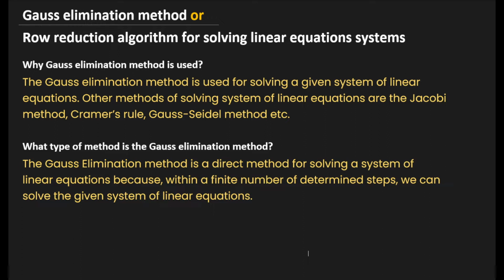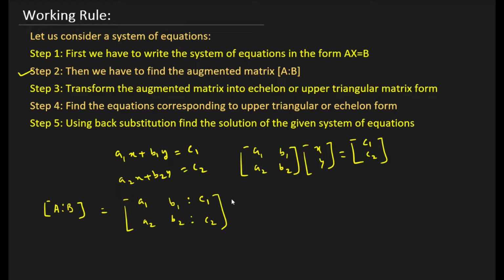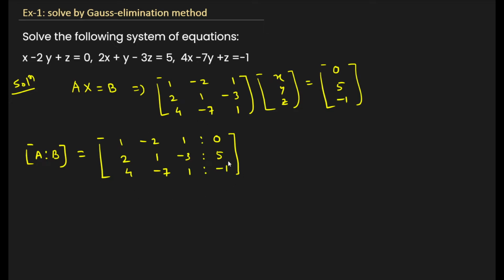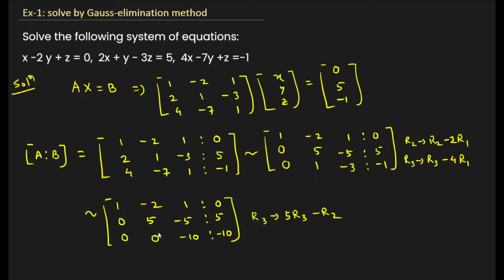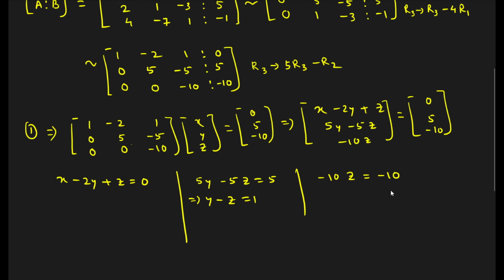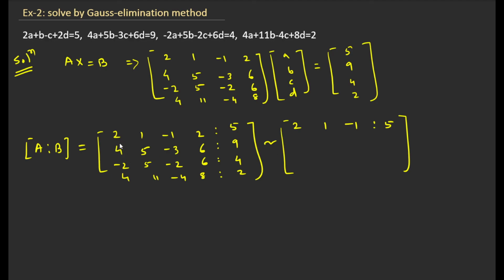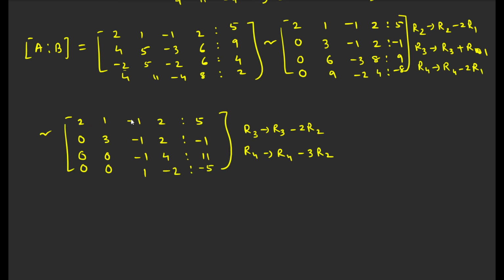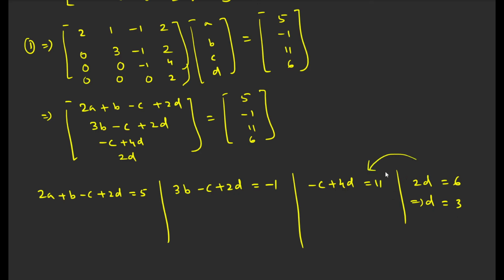Gauss Elimination Method | Row reduction method for solving linear equations system | Direct method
🔍 Explore the fascinating world of matrices and determinants with our comprehensive lecture series. Whether you're a student looking to master linear algebra, a math enthusiast seeking a deeper understanding, or simply curious about these mathematical concepts, you've come to the right place!
🎓 In this series, we will dive into the core principles of matrices and determinants, from the fundamentals to advanced topics, including:
🔹 Introduction to Matrices: Learn what matrices are, their types, and how to perform basic operations on them.
🔹 Matrix Algebra: Explore matrix addition, subtraction, multiplication, and more.
🔹 Determinants: Understand the concept of determinants, their properties, and their applications in various fields.
🔹 Inverse Matrices: Discover how to find the inverse of a matrix and its significance.
🔹 Eigenvalues and Eigenvectors: Delve into the fascinating world of eigenvalues and eigenvectors and their importance in linear transformations.
🔹 Applications: See real-world applications of matrices and determinants in fields like physics, computer science, and engineering.
📝 Each lecture is carefully crafted to make complex concepts accessible and enjoyable. We provide clear explanations, practical examples, and step-by-step solutions to help you build a strong foundation in linear algebra.
👨‍🏫 I will guide throughout this educational journey to make math understandable and engaging for all.
Join us on this mathematical adventure, and together, we'll unlock the mysteries of matrices and determinants!